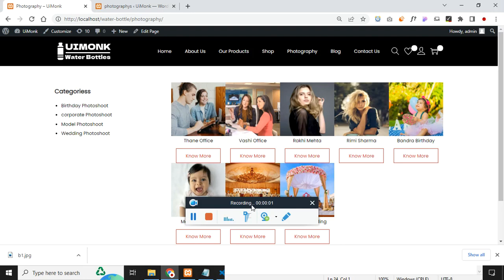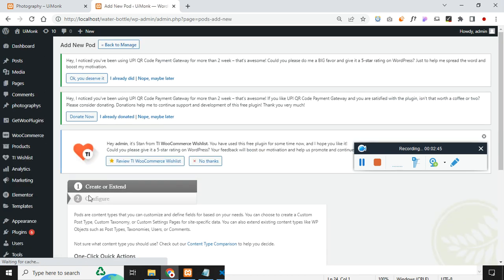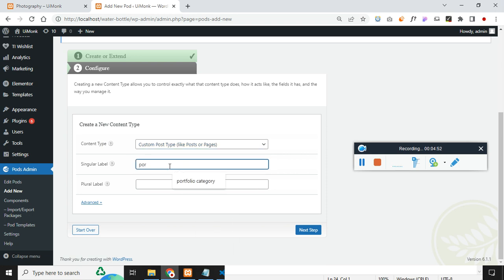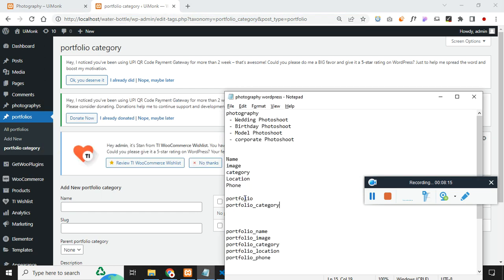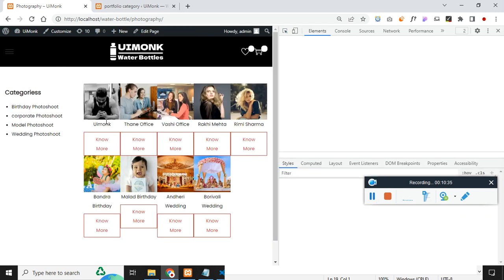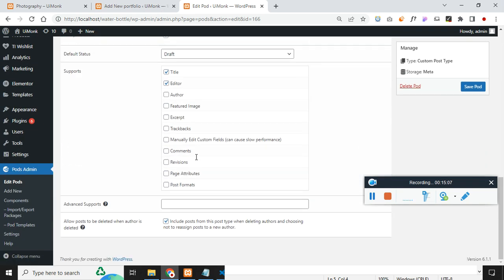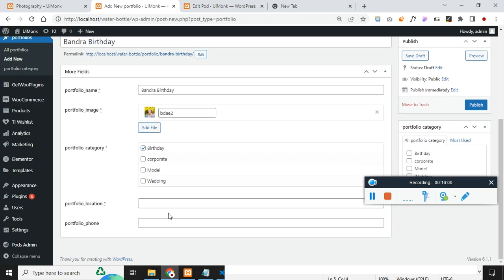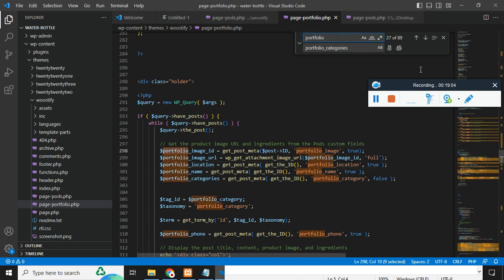CMS Portfolio Wordpress tutorial | Pods | Custom Fields | Filter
learn how to make portfolio page which can be added, edited, deleted in wordpres creating using custom fields and custom post type using pods